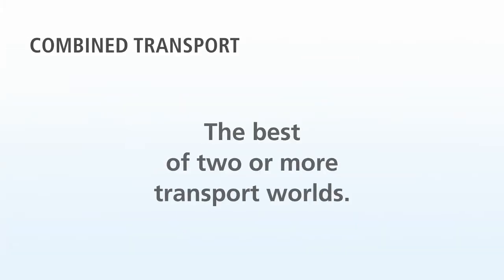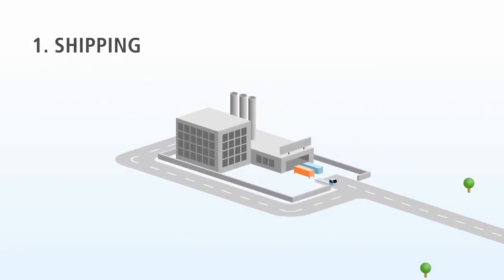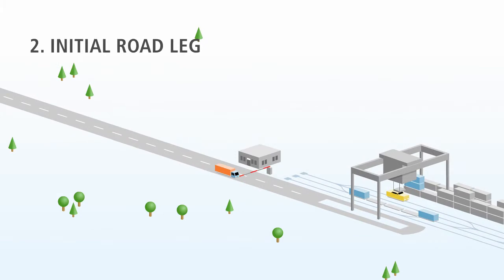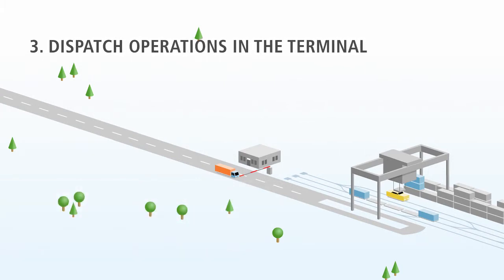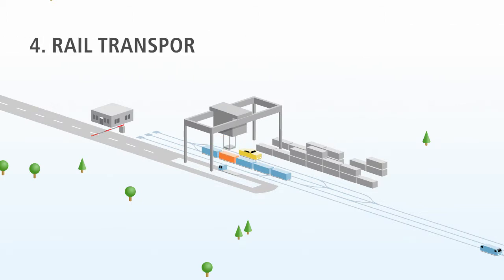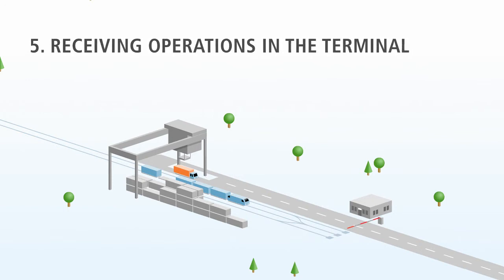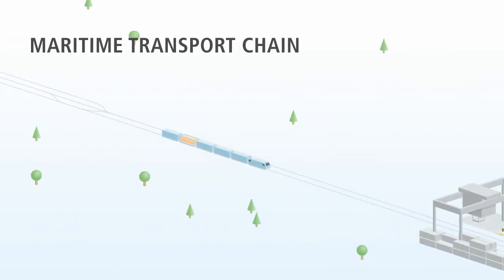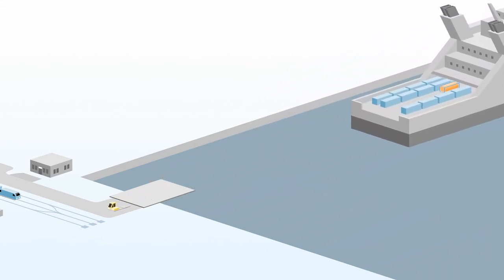Kombiverkehr know-how: Intermodal transport chains